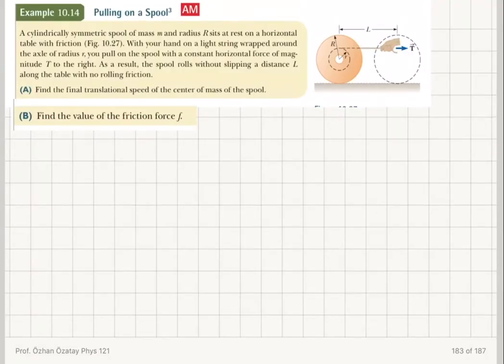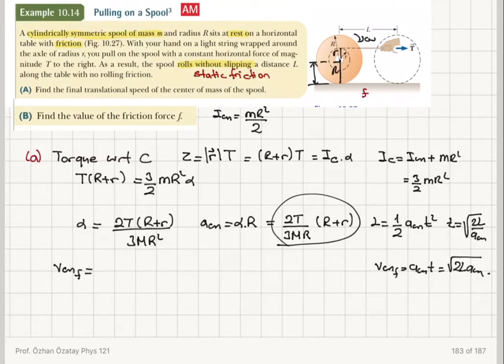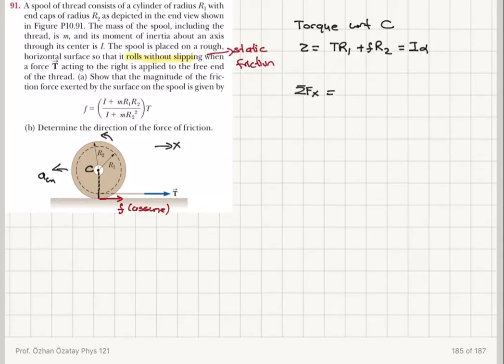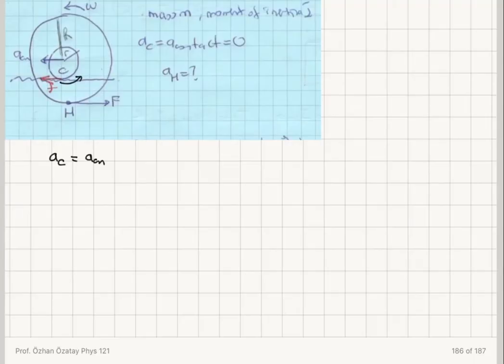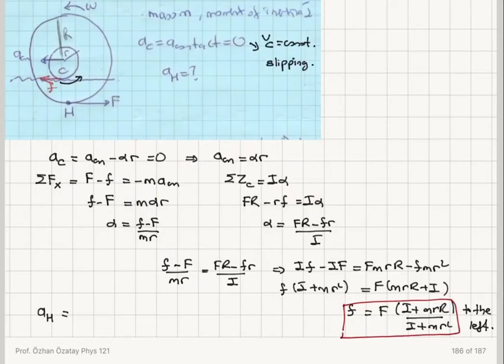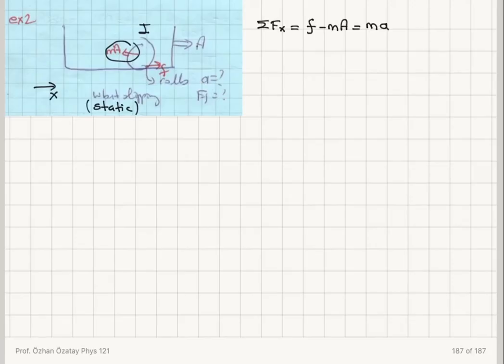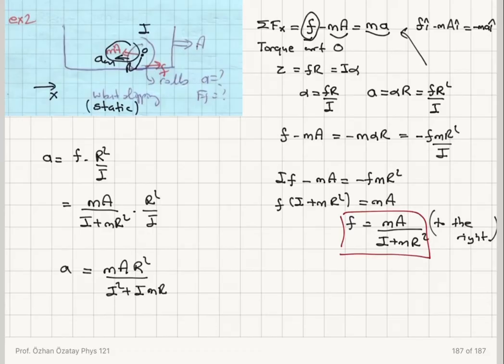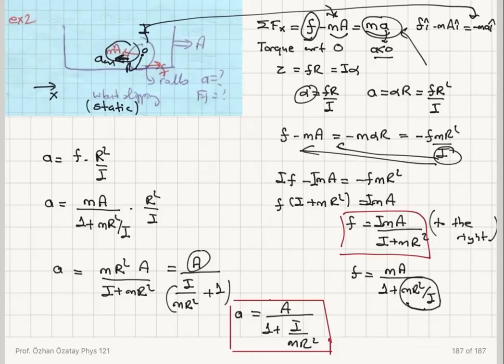Week 11-4 Direction of Friction in Rolling 2